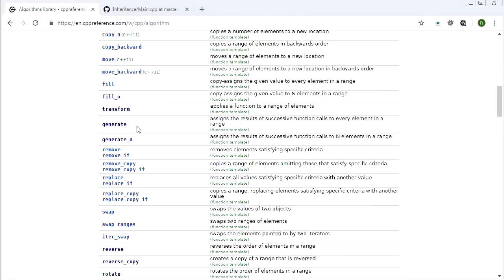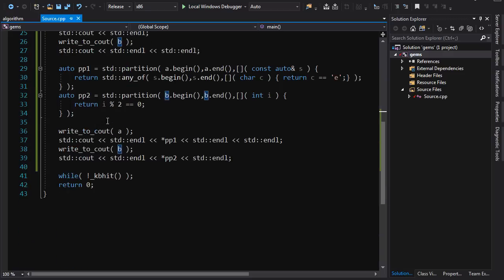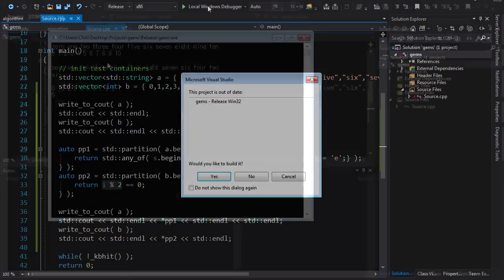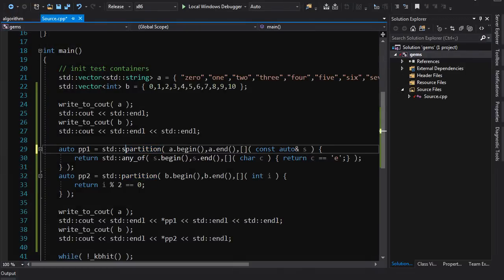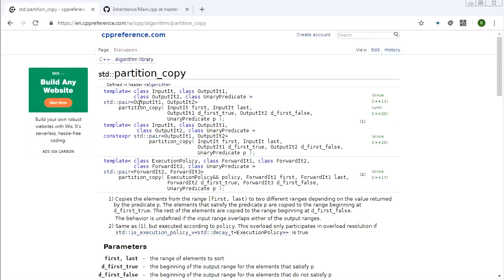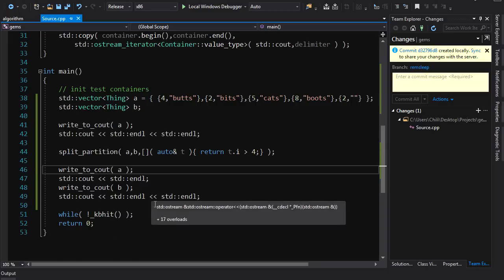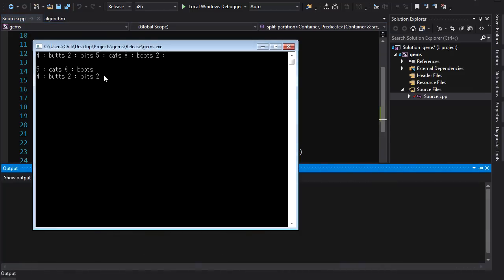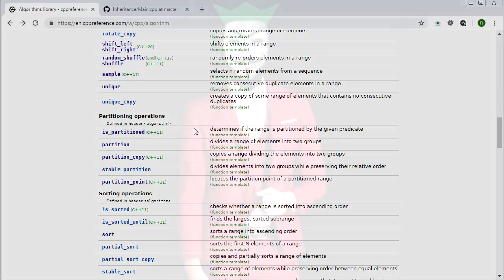C++ STD Gems [Partition]